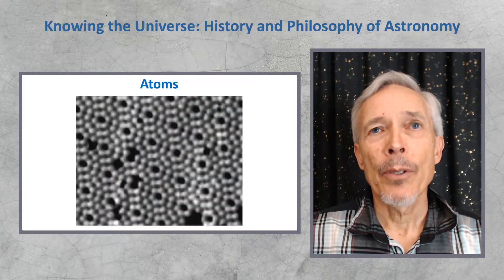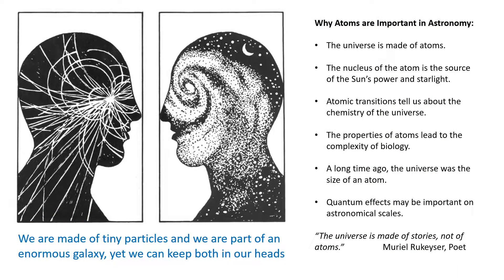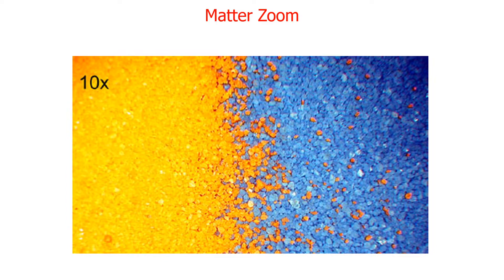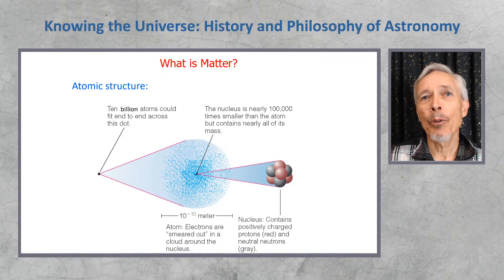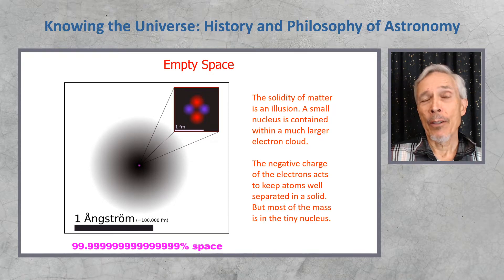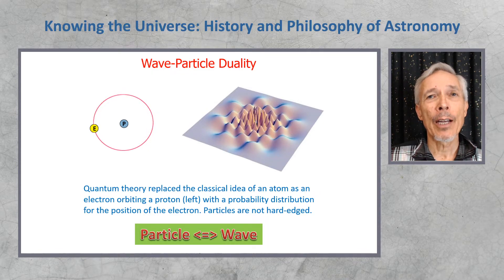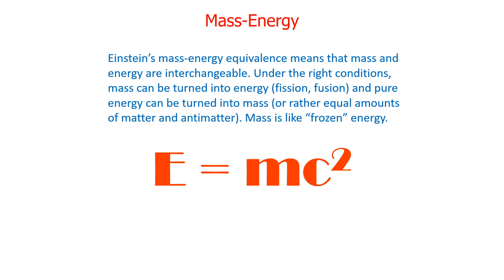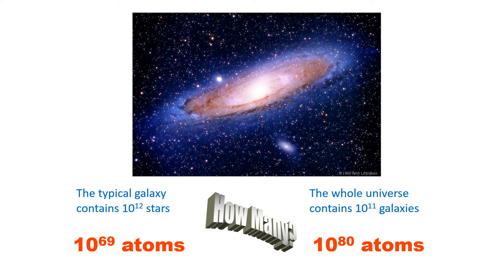Atoms | History and Philosophy of Astronomy 9.02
Learn about the history and philosophy of astronomy from Professor Impey, a University Distinguished Professor of Astronomy at the University of Arizona, with our Knowing the Universe: History and Philosophy of Astronomy course here on YouTube. This video is part of module 9, Quantum Theory.